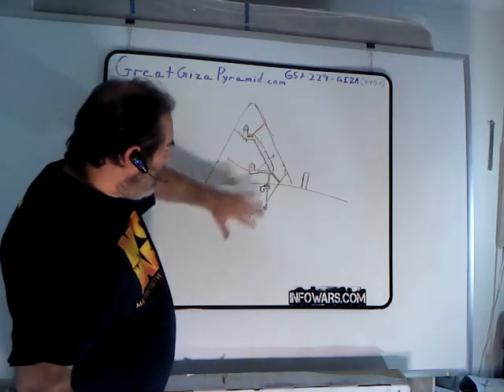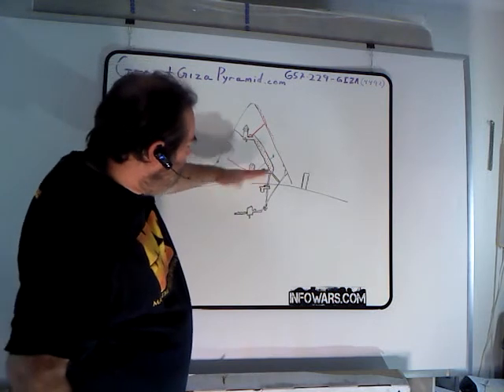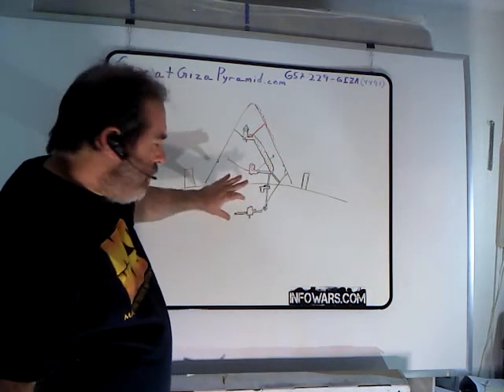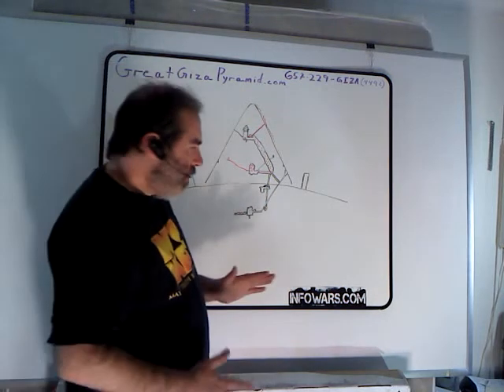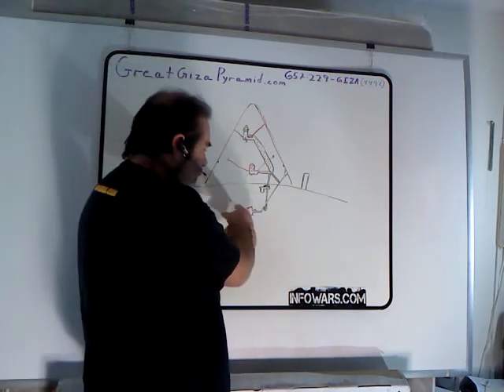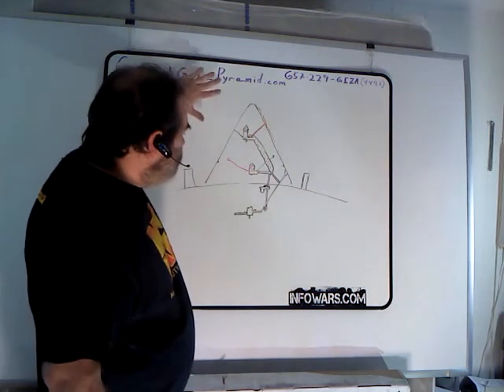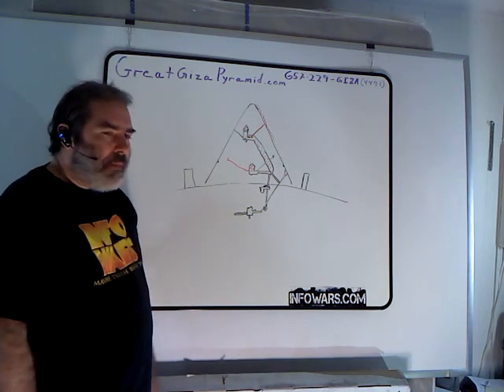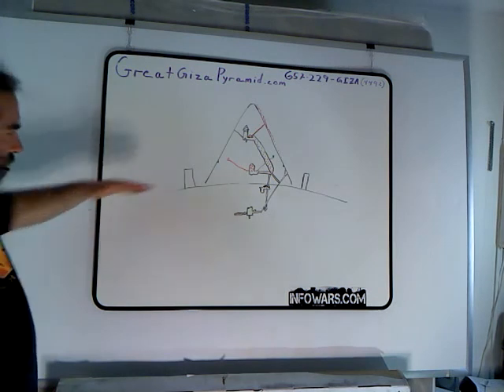Great Giza Pyramid Project Progress March 2016 - Reverse Engineering the The Great Pyramid of Giza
- Dell Venue 8, Open air mic
- HD Cam, Open air mic